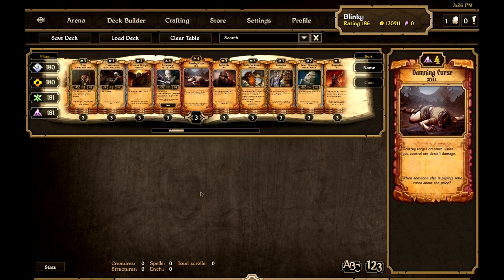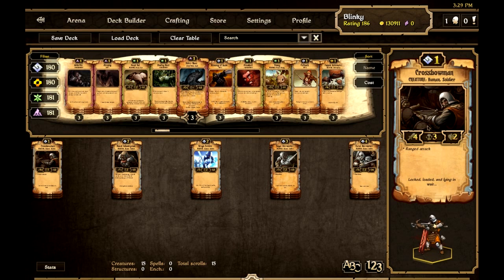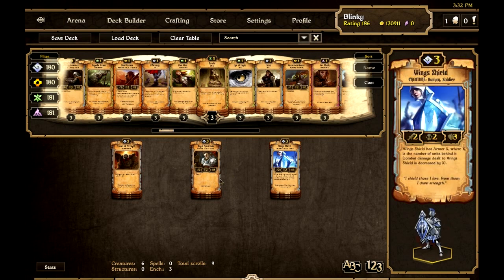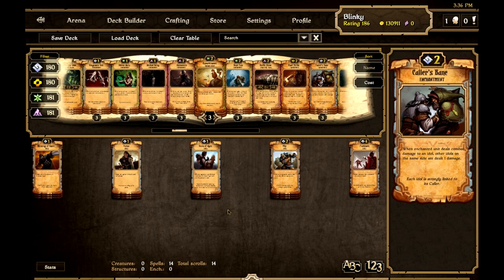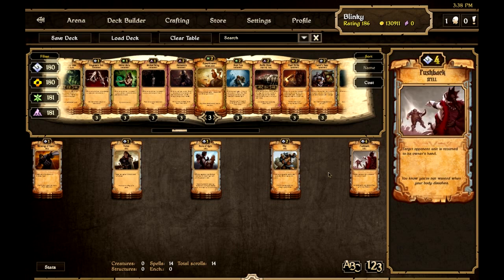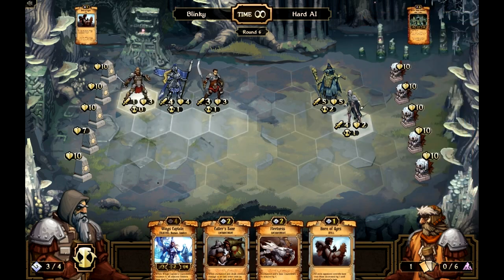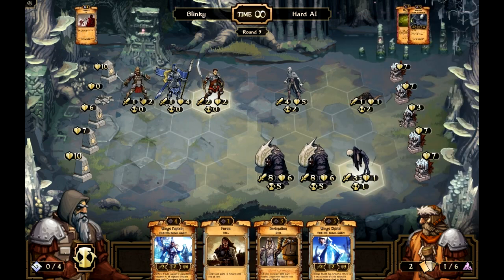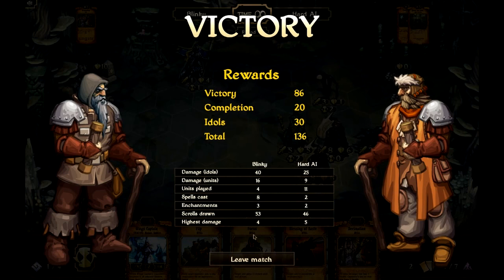Blinky Builds: Mono Order Aggro 0.110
Hey Guys, I am back doing real deck guides :). This weeks deck is a very aggressive Mono Order deck that is both strong and cheap to build. This will be the first deck that I will be aiming to build on my new, second account.